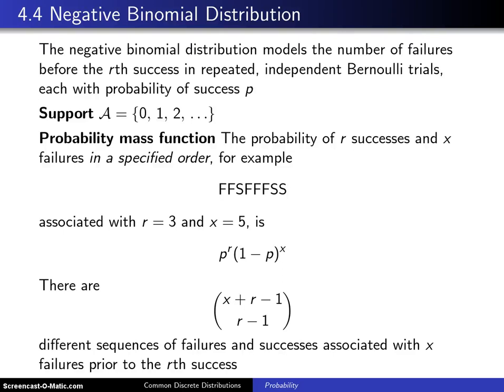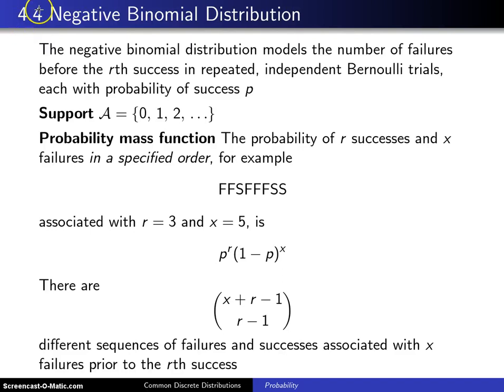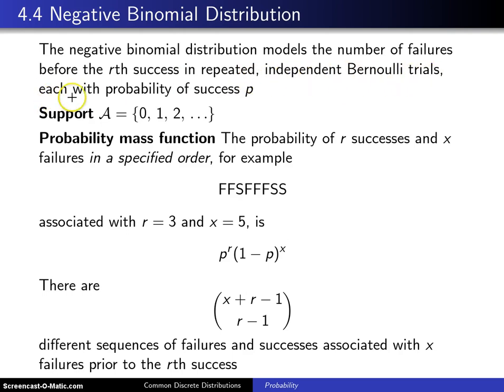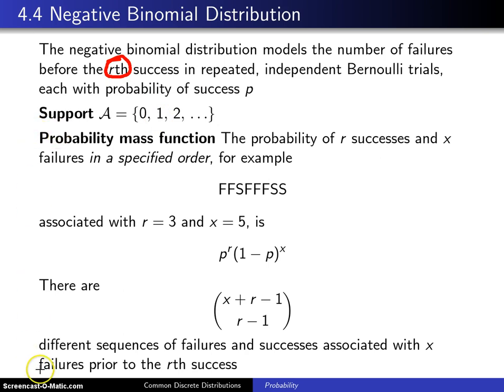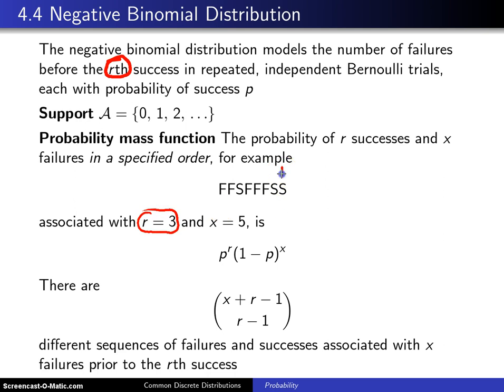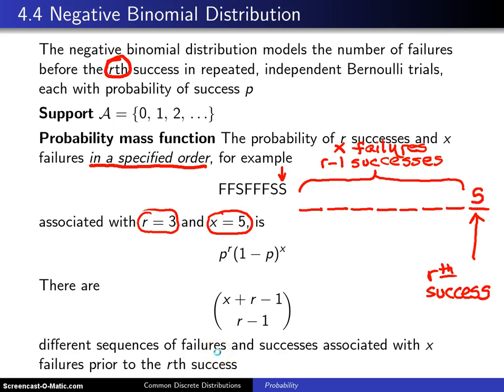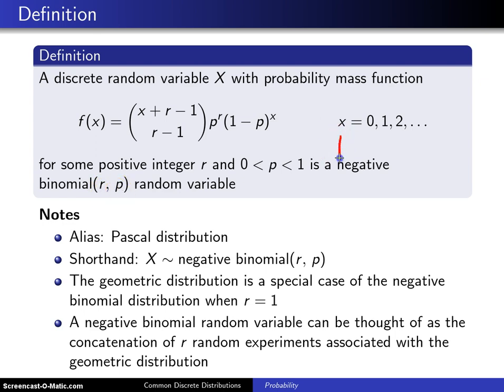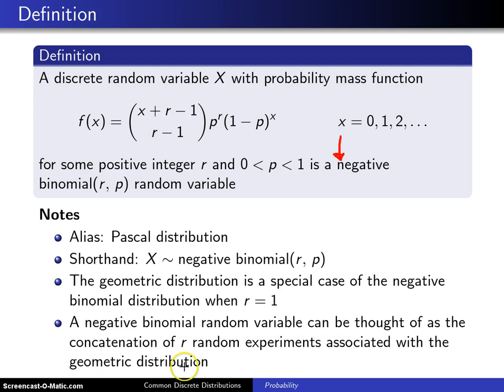Negative binomial distribution